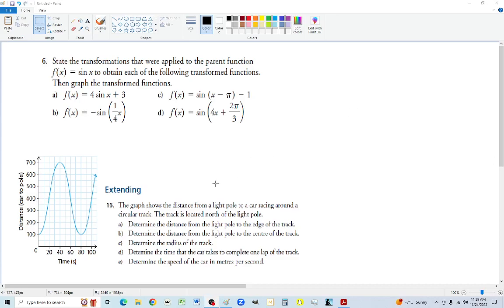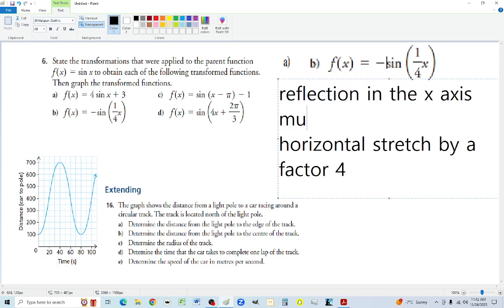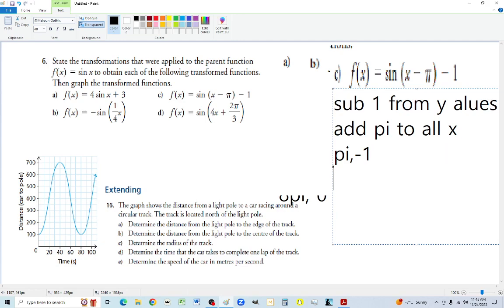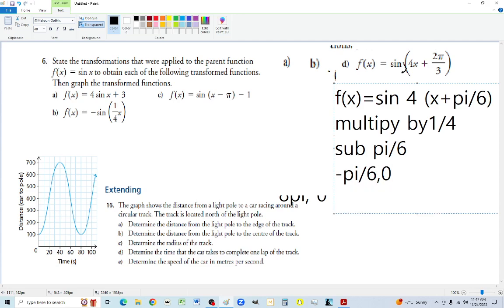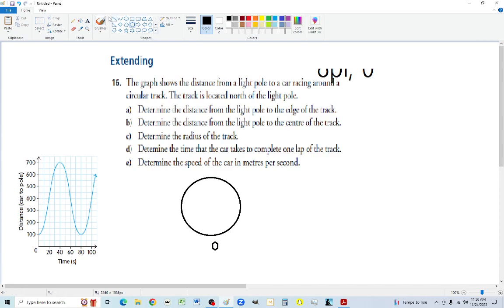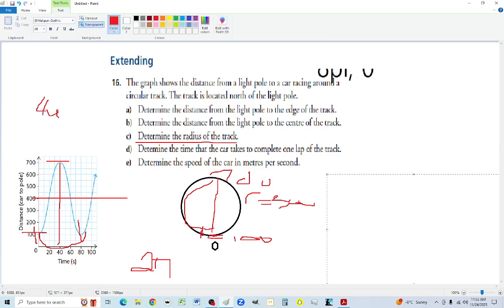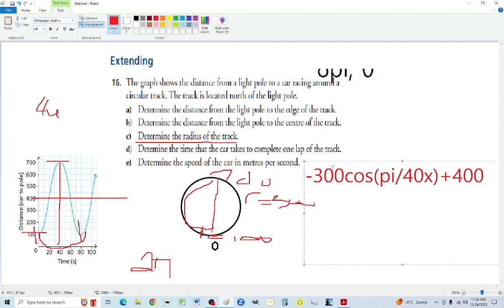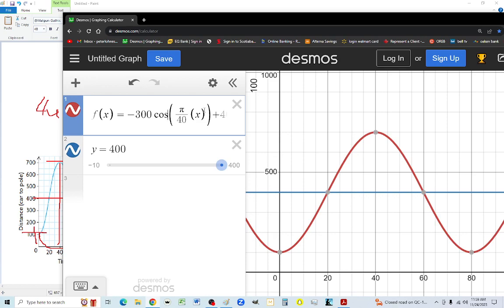6.4 Question 6 and extension Question 15